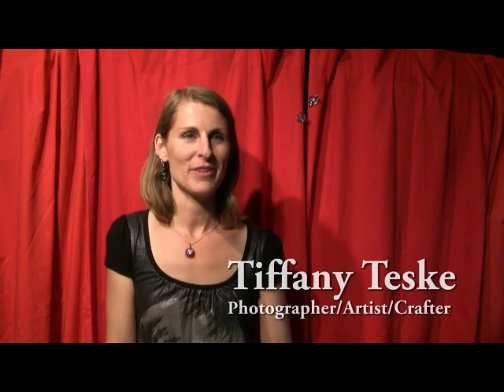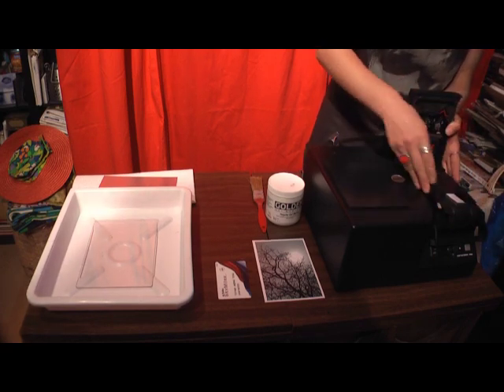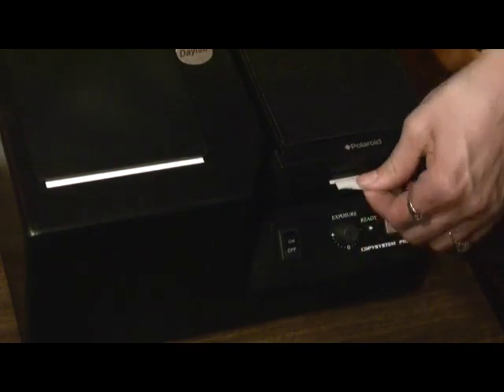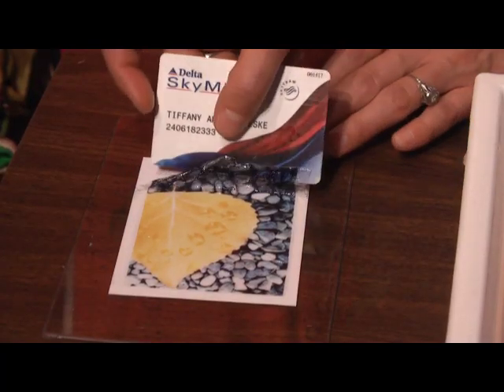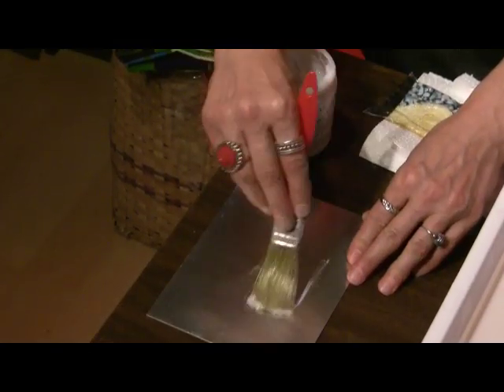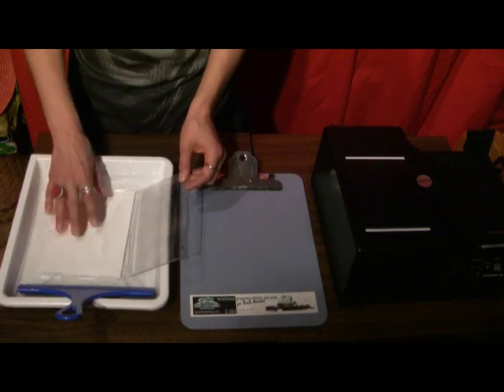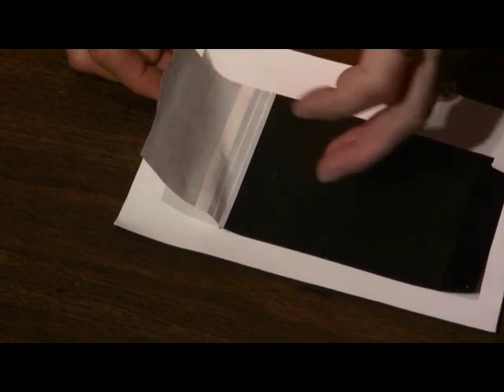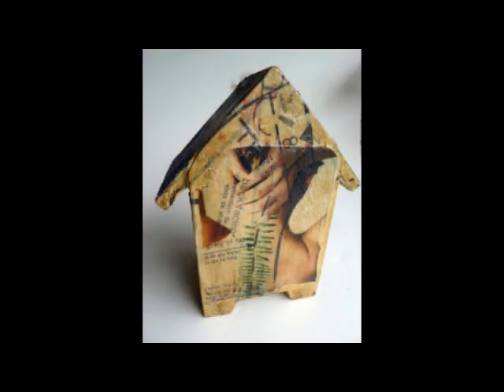Fuji Emulsion Lifts & Transfers Using a Daylab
This video shows you how to make Fuji transfers & emulsion lifts using a Daylab Copy System Pro. After watching this video you should be able to complete these processes with any style of Daylab or Vivitar Slide Printer, as well as using Polaroid Land Cameras that accept Fuji FP 100C Film. The steps for making Polaroid transfers and emulsion lifts are a bit different.

This article was made to accompany an article I wrote for the Workshop Section of Cloth Paper Scissors' November/December 2011 Issue. I would love to hear from you if it helped you or if you have questions.

I will be teaching these processes in Irvine, California, as part of CREATE, an Interweave event. The Fuji emulsion lifts workshop is from 6 - 9 PM, on Saturday, June 2nd. The Fuji transfers workshop is from 9 AM - Noon  on Sunday, June 3rd. This takes place at the Hyatt Regency Irvine. Please let me know if you would like to enroll and I can send you in the right direction.